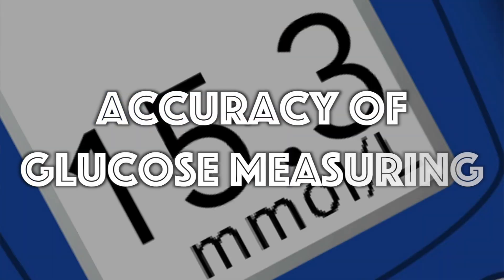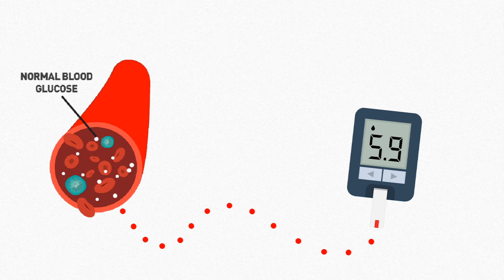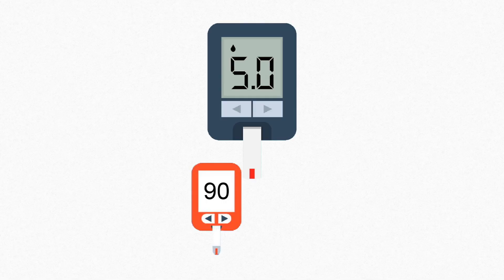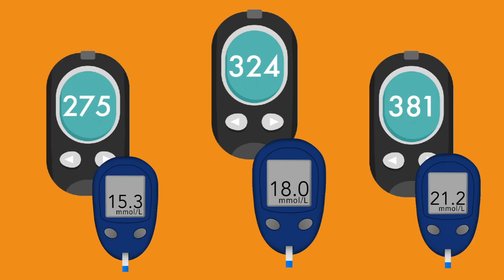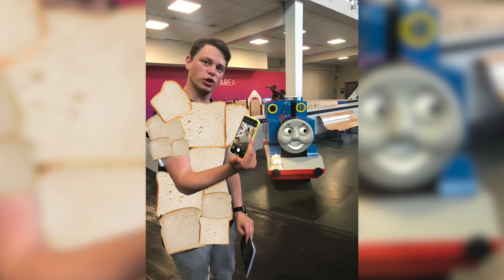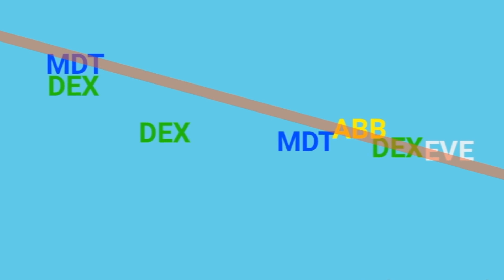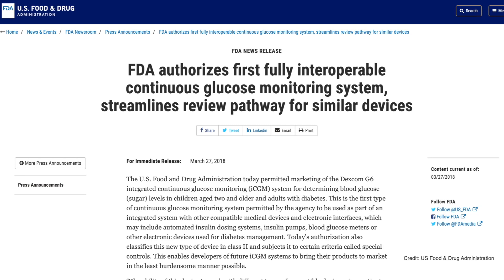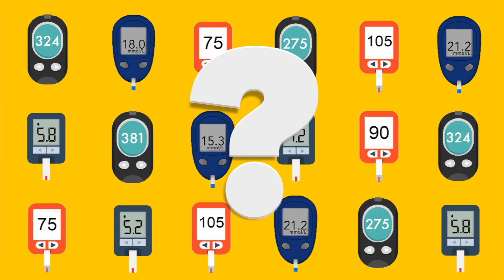Accuracy of Measuring Glucose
Accuracy of measuring glucose is important. We often do not talk about accuracy of glucose measuring devices, especially blood glucose meters. Blood glucose meters have margins of error too. Meter says your glucose level is 5.0 (90), ISOs margin of error means that your actual glucose can be anywhere between 4.17 (75) and 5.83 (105).

I really hope you enjoy this video. This is something that I wanted to do for a very long time. I have been working on this video for a lonnnnng time and I hope you enjoy watching it just as much as I enjoyed making it. Let me know what you think about accuracy? Did you learn something from this video? And please let me know what would you like me to do my next piece on?